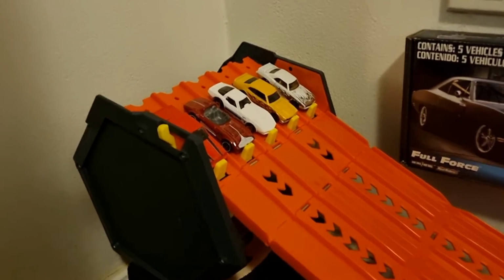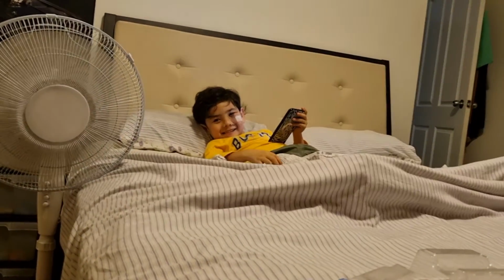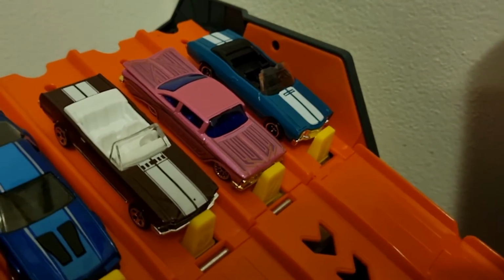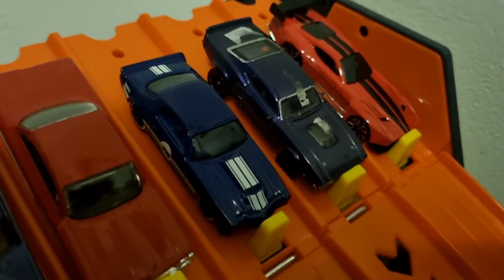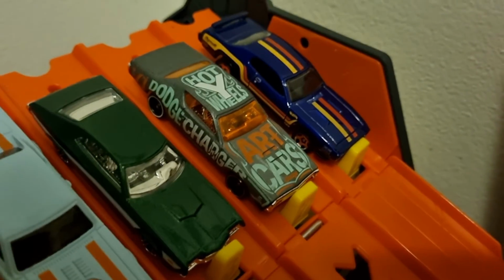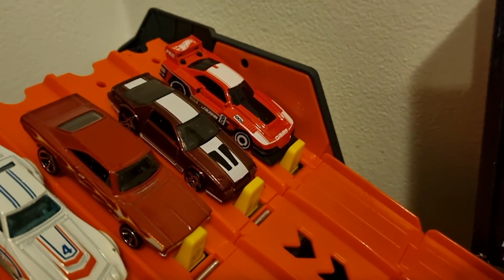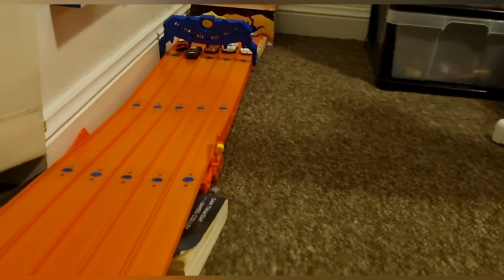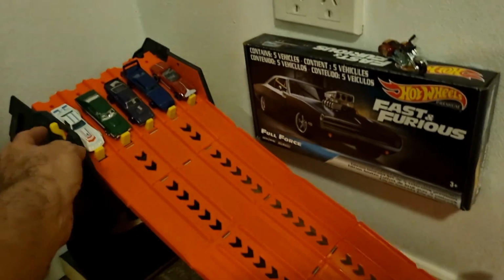MCL. Meet 3. Season 6.